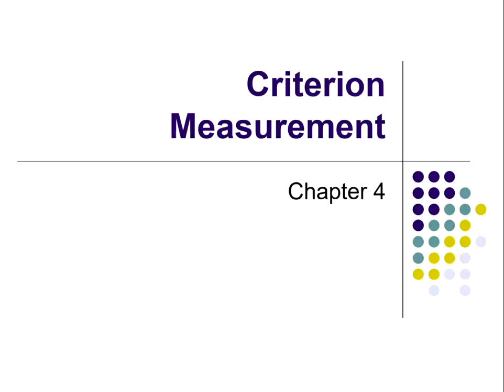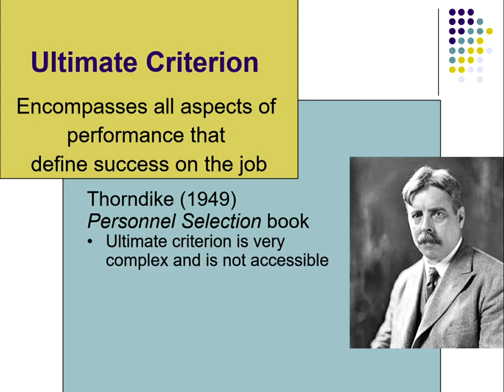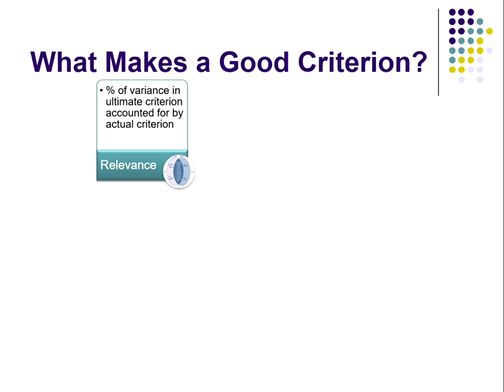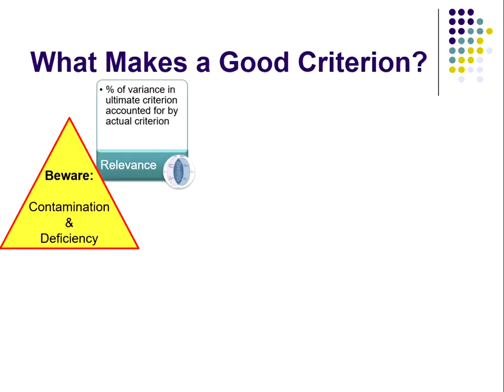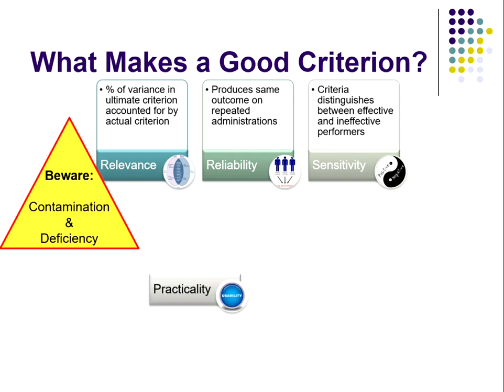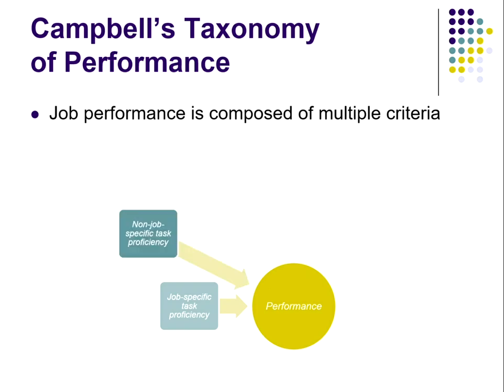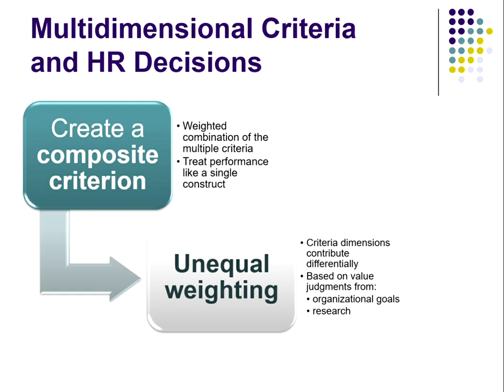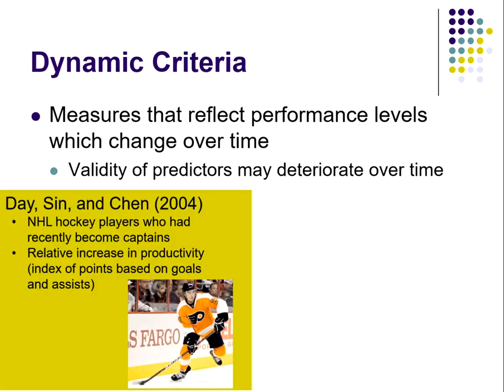I O Psychology Ch 4: Criteria